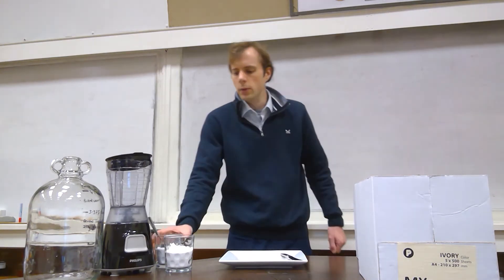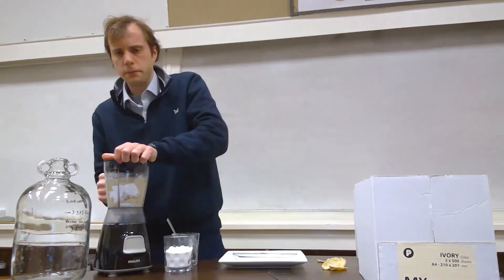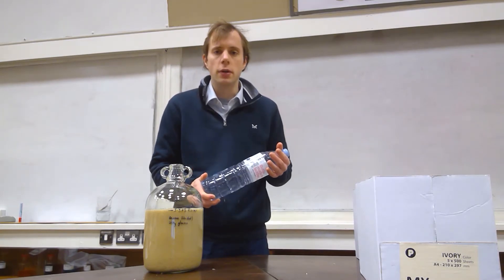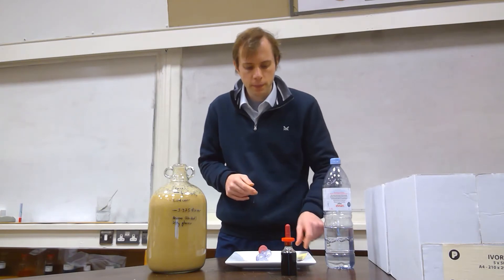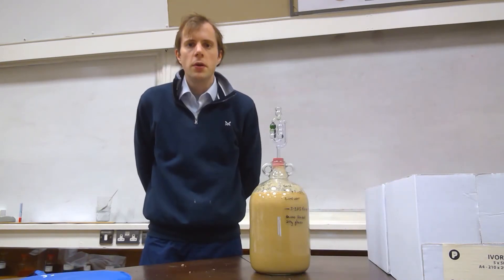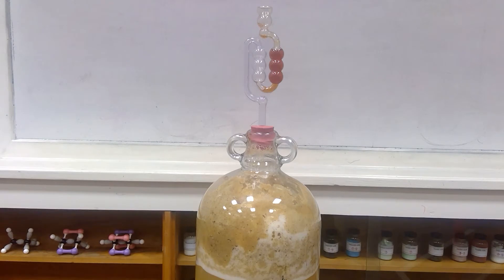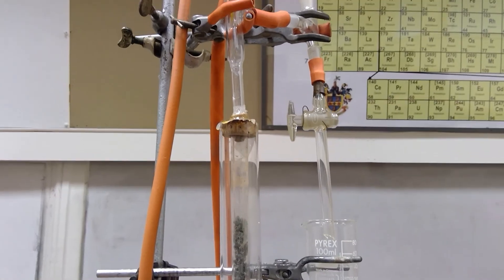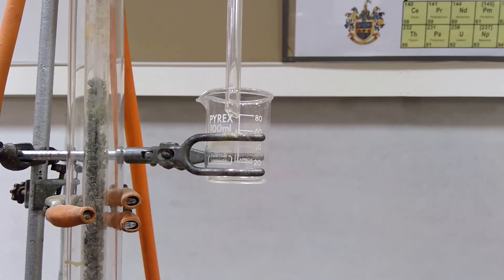Banana Beer Demonstration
This video demonstrates the fermentation of ripe bananas to make alcohol (ethanol). The mixture was then distilled to make (almost) pure ethanol. At the end of the demonstration, the ethanol was burnt. The general principles shown in this video are covered by the iGCSE specification.

The initial mixture contained ripe bananas and mineral water in a 3:1 ratio. 250 g of glucose (dextrose) was also added, to promote yeast multiplication. The yeast used was Bavarian Wheat Yeast. Ripe bananas were used as these contain simple sugars (rather than starch) which can be more easily metabolised by the yeast cells.

Banana beer is commonly consumed in East Africa. For example, in Kenya it is called ‘urwaga’.